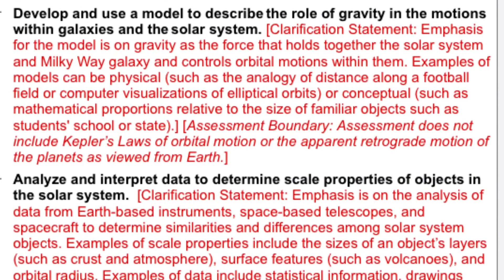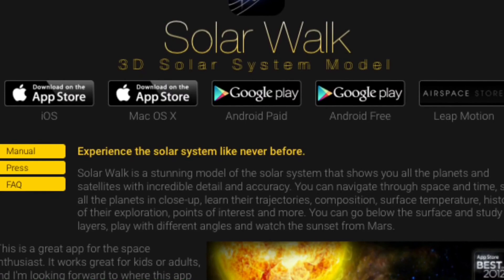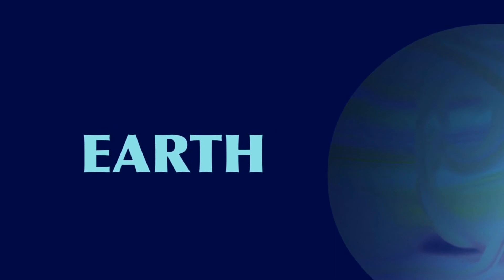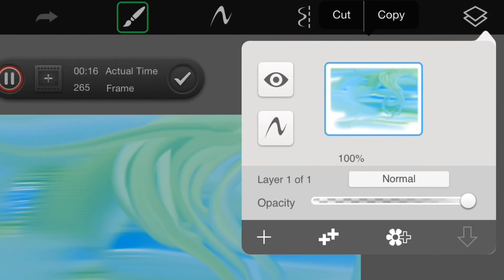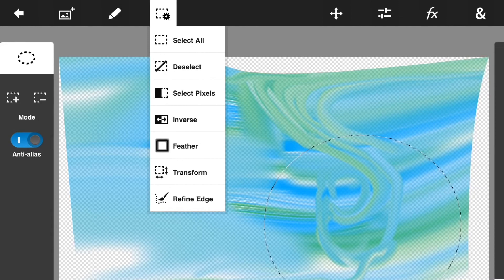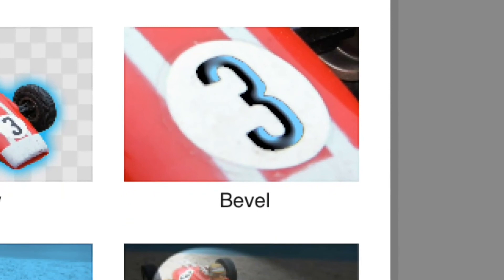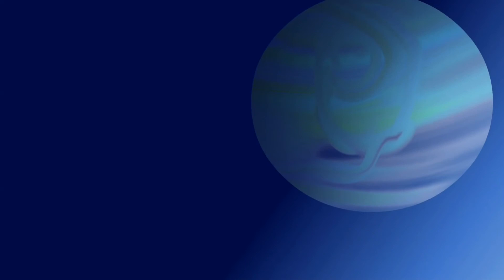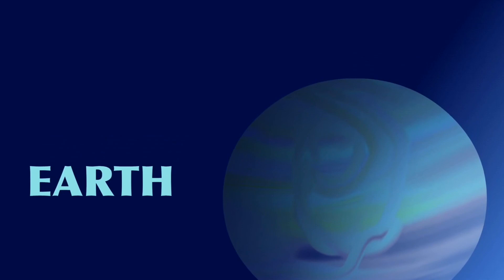The Solar System: Next Generation Middle School Science Meets Visual Art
Lesson taught in collaboration with Marc Taras and Lindsey Tisch in 2014
William C. McGinnis School